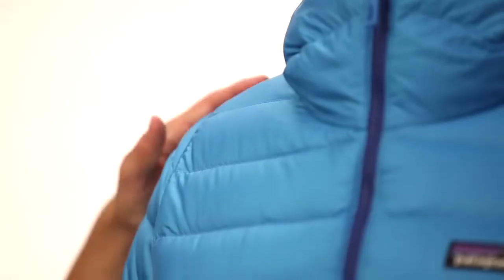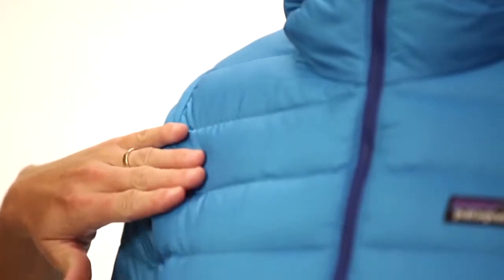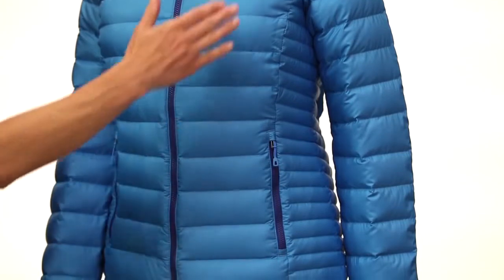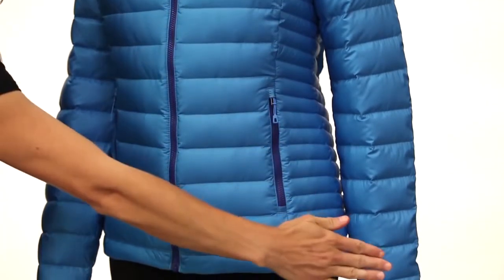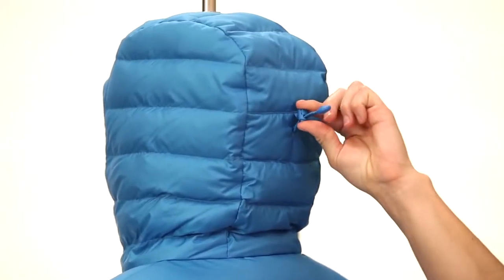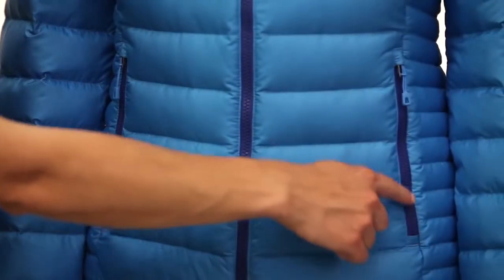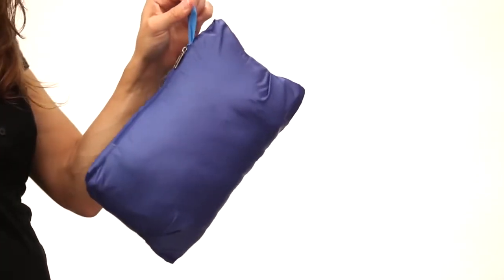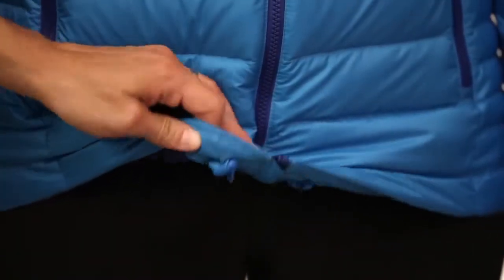Patagonia Women's Down Sweater Hoody YouTube